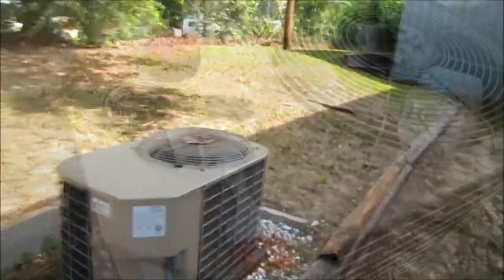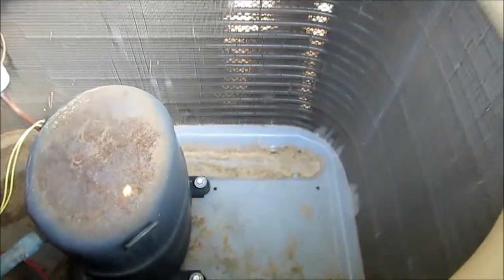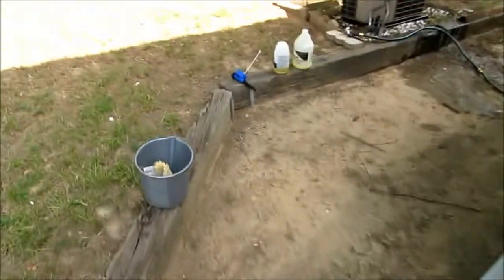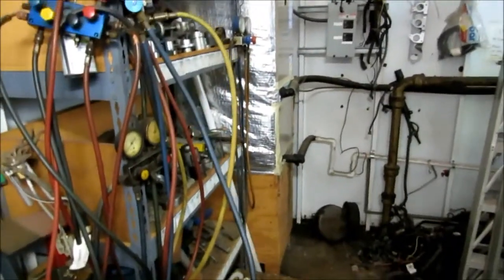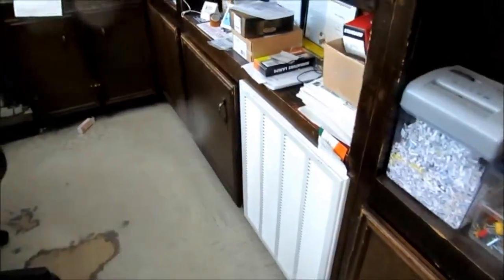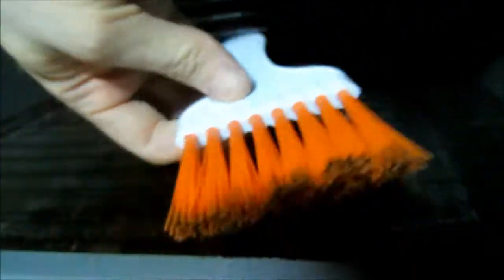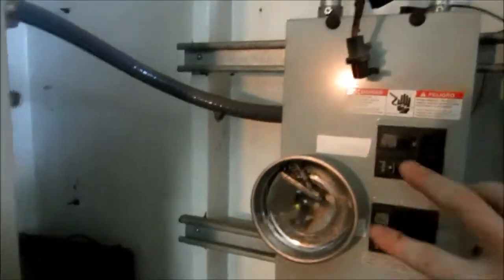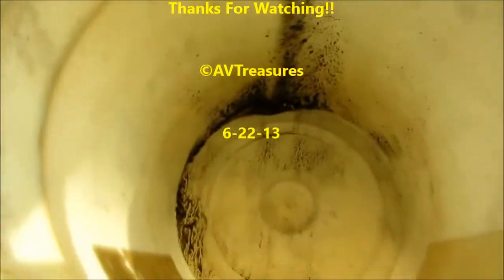Cleaning The Coleman Heat Pump's Condenser & Evaporator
After replacing the defrost board last week, I noticed that the outdoor unit could use some attention. I had a little time on my hands so it got a really good cleaning. One thing led to another and I also cleaned the evaporator coil, drain pan and condensate drain line which was also way overdue after 11 years of use.